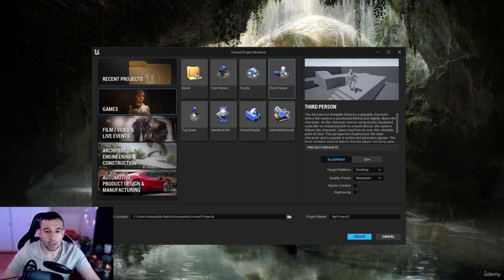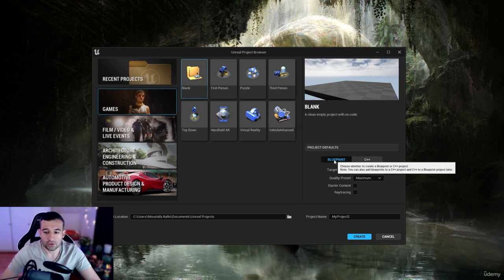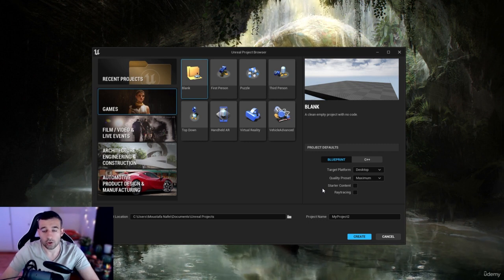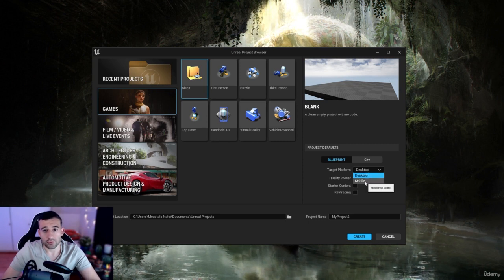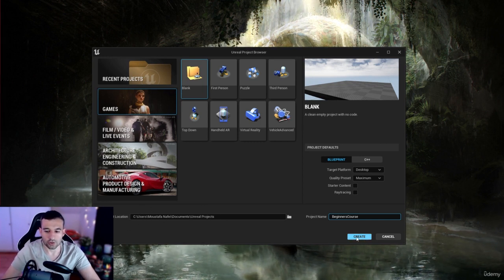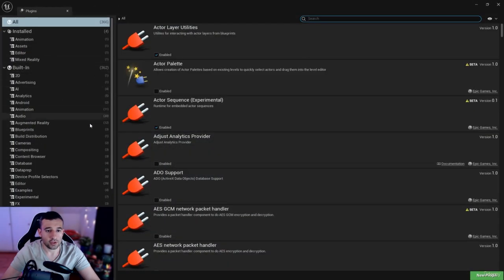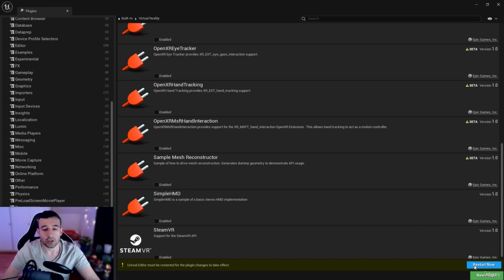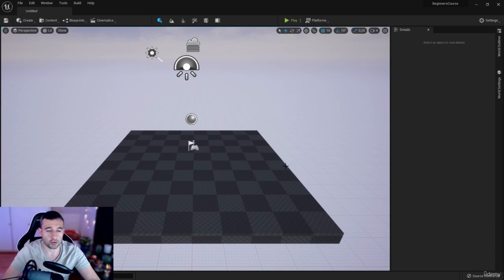004 Creating the Project